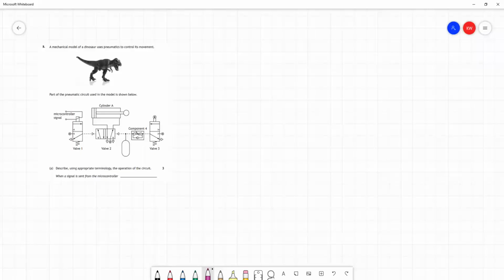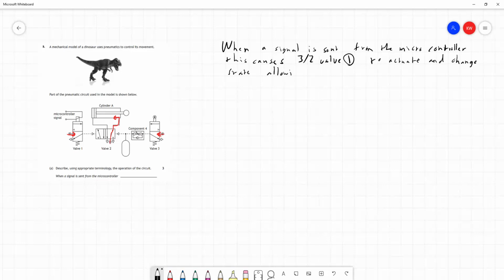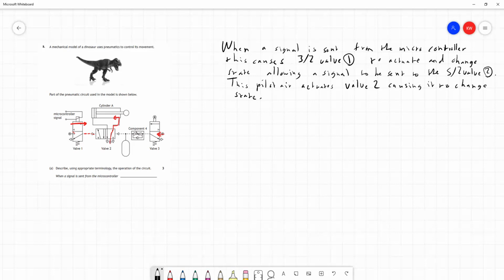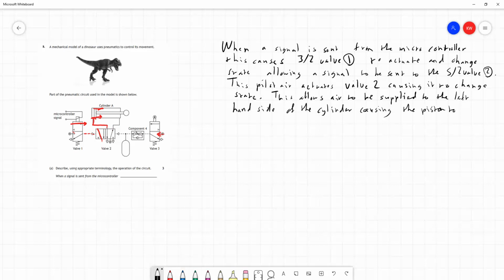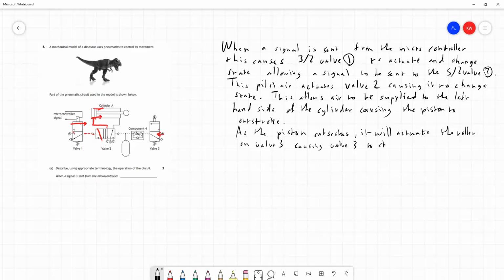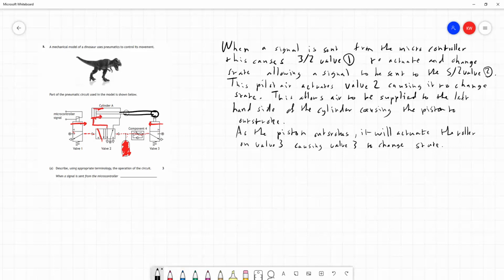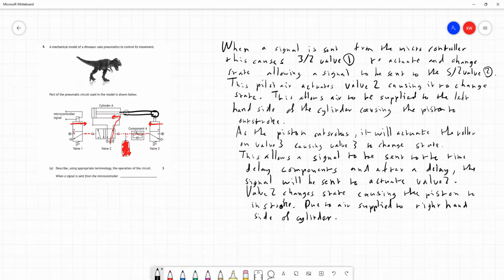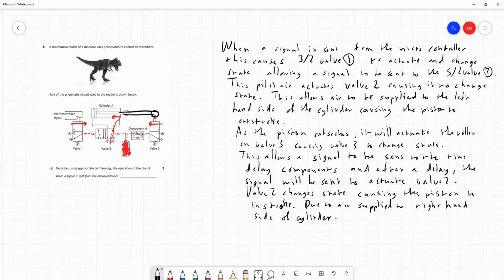Pneumatics Describe Question 3